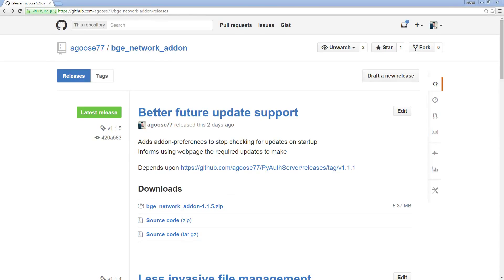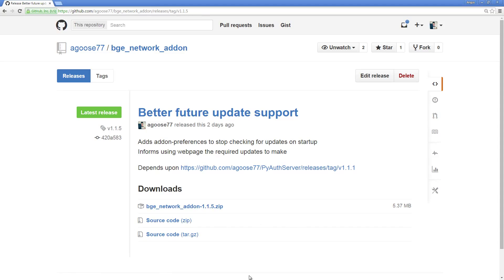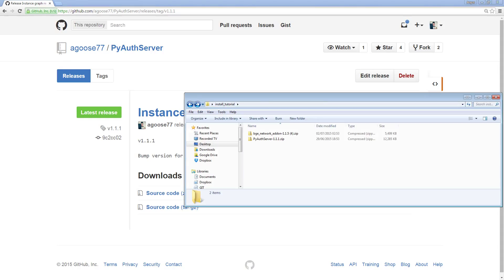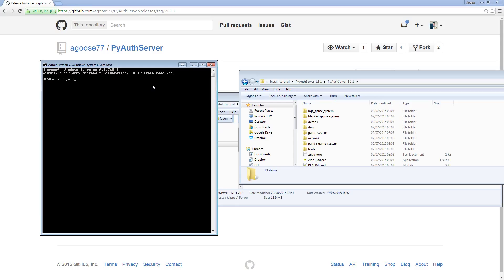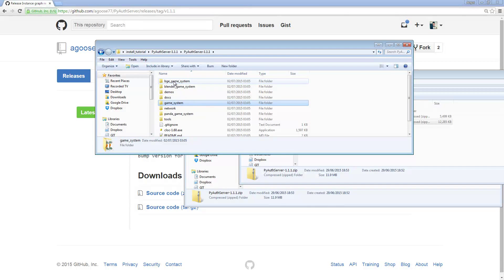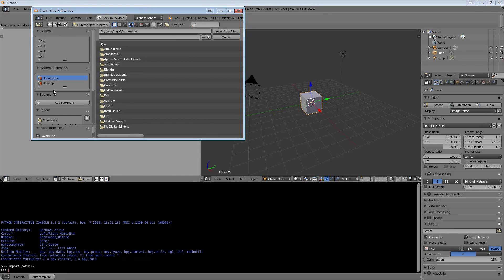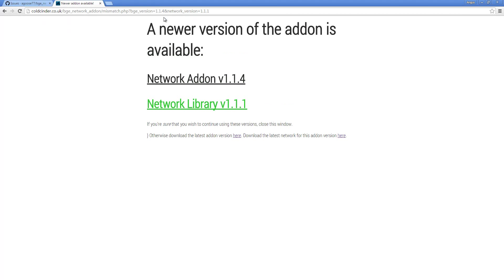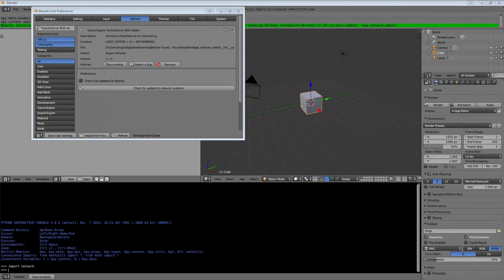BGE Network Addon v2: Install Guide